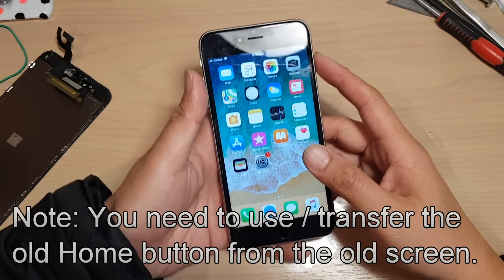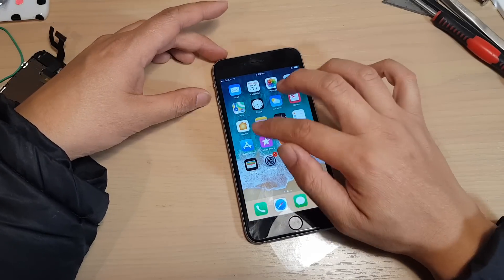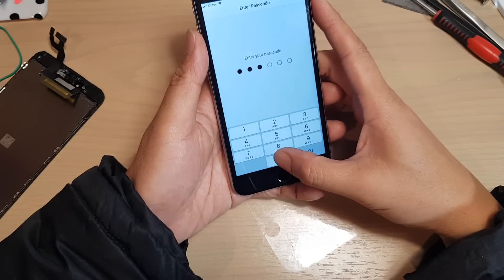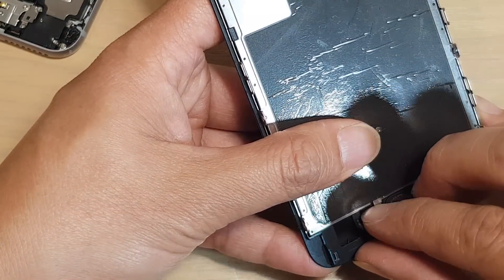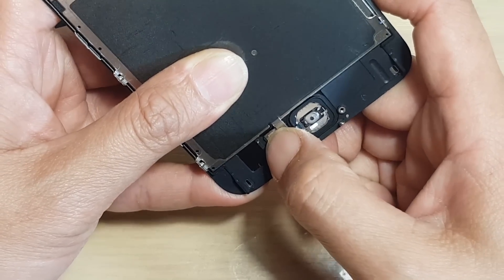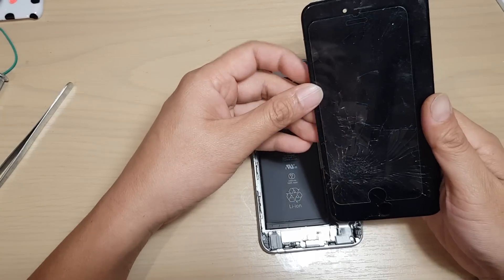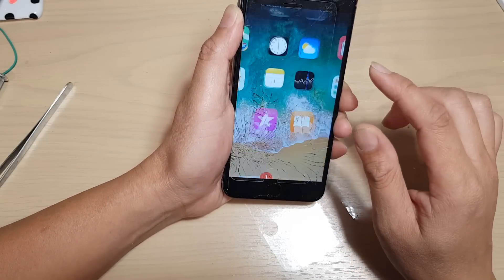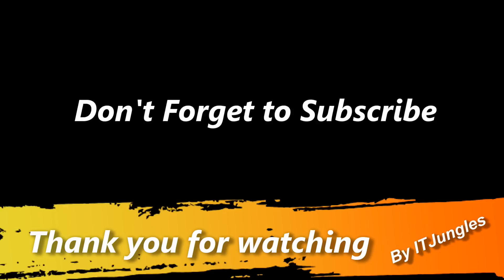iPhone 6S: Fix Touch ID NOT WORKING After Screen Replacement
See the different solutions how you can fix Touch ID not working after you have replace the screen on the iPhone 6S. You may also see it say fail to activate Touch ID when you boot up the phone.

For iPhone 6S Plus screen part
For Professional Repair Tool Kit
For iPhone 6S Plus Touch ID part